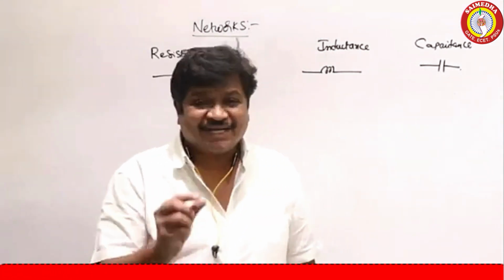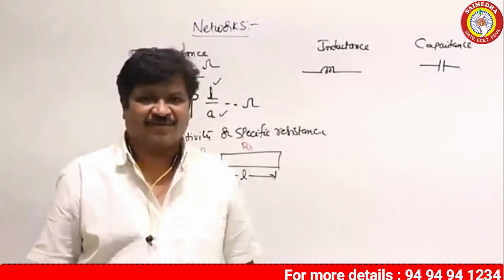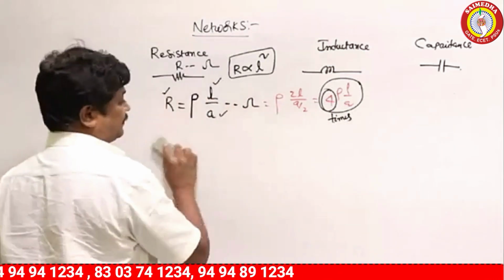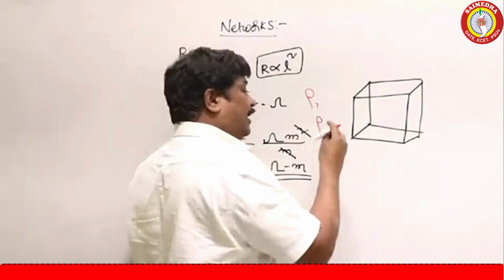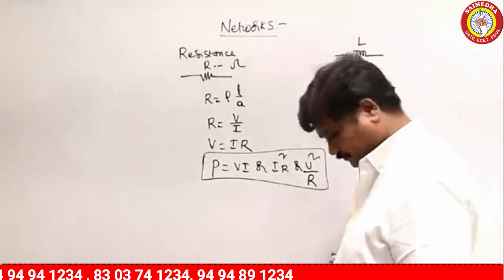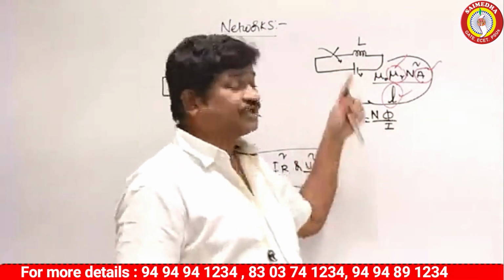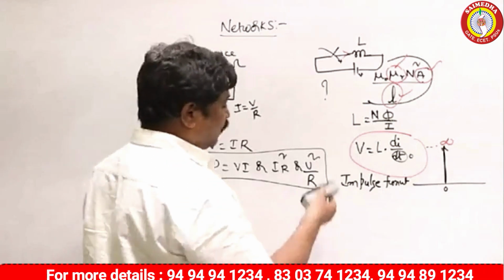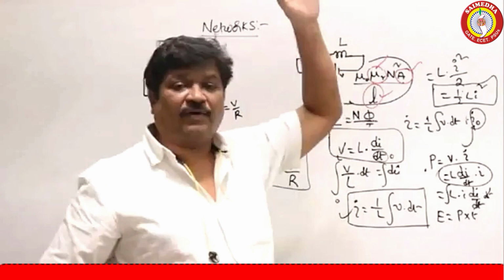AEE | AE |POLYTECHNIC LECTURES |GATE -2023 | NETWORKS BY Dr.G.Ramana sir |SAIMEDHA